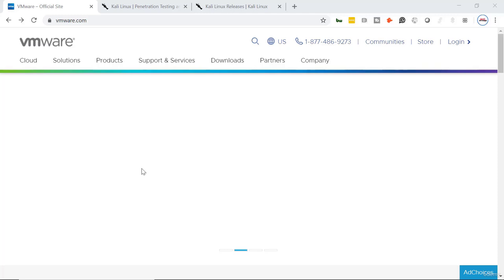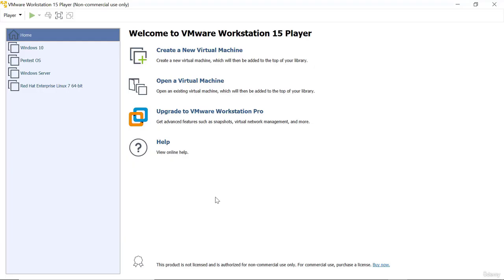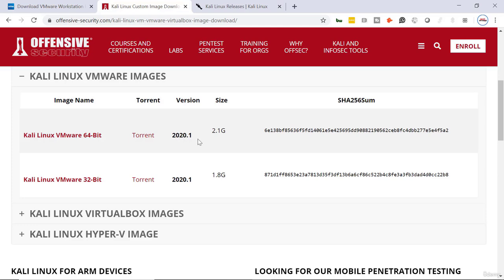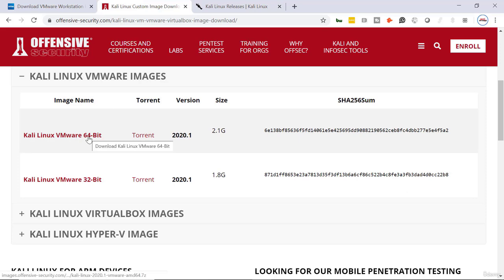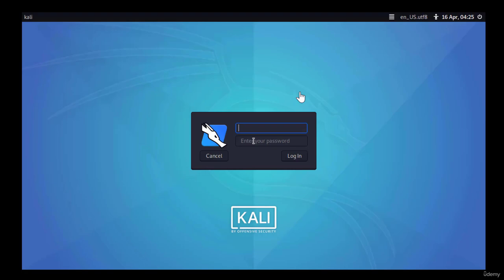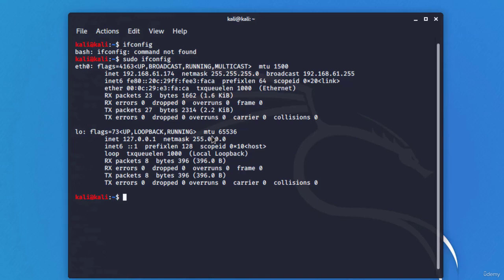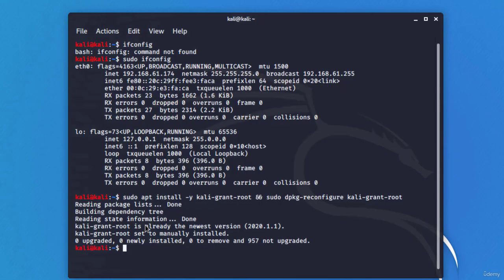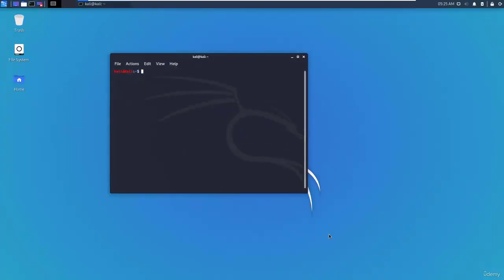Ultimate Guide to Installing Kali Linux & Setting Up Command Center | 2025 Tutorial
Welcome to the ultimate 2025 guide on installing Kali Linux and setting up the Command Center for penetration testing and cybersecurity research. In this step-by-step tutorial, we’ll walk you through the entire process of setting up Kali Linux on your system, configuring the Command Center, and preparing your machine for advanced ethical hacking tasks. Whether you're a beginner or an experienced security enthusiast, this video will help you get Kali Linux running smoothly.

What you’ll learn in this video:

How to download and install Kali Linux (2025 version)

Setting up the Kali Linux Command Center

Essential tools and configurations for ethical hacking

Tips and best practices for Kali Linux in 2025

Stay ahead of the curve in cybersecurity and ethical hacking with our up-to-date tutorials on Kali Linux, penetration testing, and security tools.